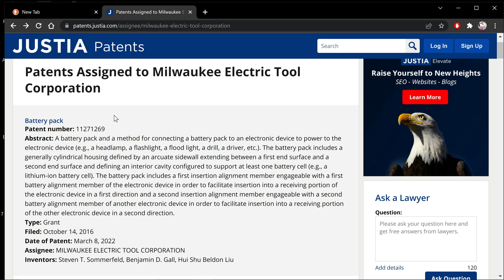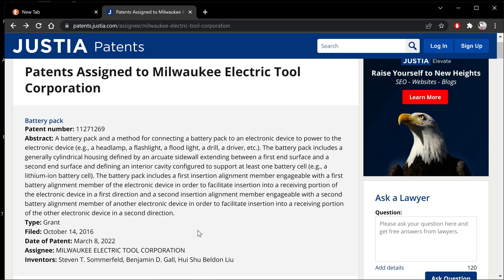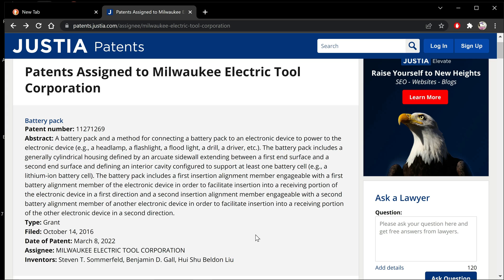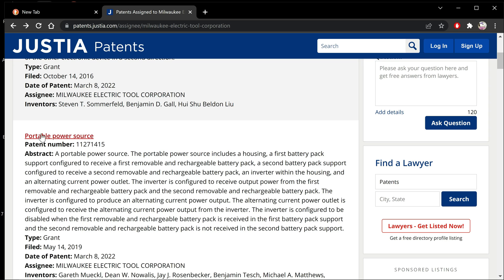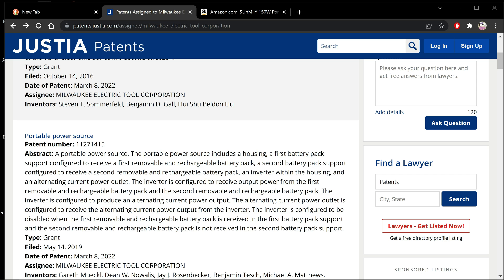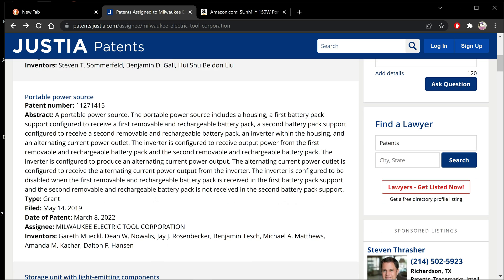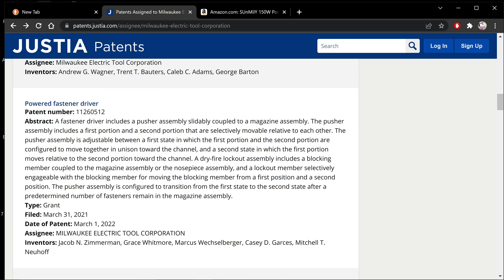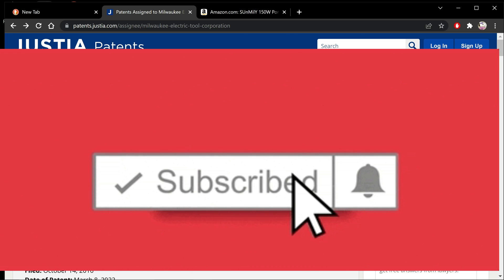Milwaukee has a new battery?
check out this web site on all the LATEST patents from your favorite tool company to get an idea of what is next.

Battery pack
Abstract: A battery pack and a method for connecting a battery pack to an electronic device to power to the electronic device (e.g., a headlamp, a flashlight, a flood light, a drill, a driver, etc.). The battery pack includes a generally cylindrical housing defined by an arcuate sidewall extending between a first end surface and a second end surface and defining an interior cavity configured to support at least one battery cell (e.g., a lithium-ion battery cell). The battery pack includes a first insertion alignment member engageable with a first battery alignment member of the electronic device in order to facilitate insertion into a receiving portion of the electronic device in a first direction and a second insertion alignment member engageable with a second battery alignment member of another electronic device in order to facilitate insertion into a receiving portion of the other electronic device in a second direction.

also could be a stand alone slot like for a jacket heater.